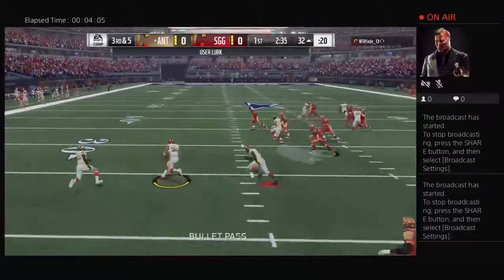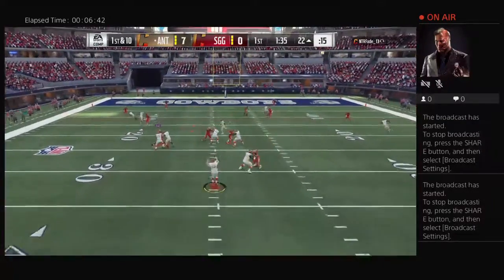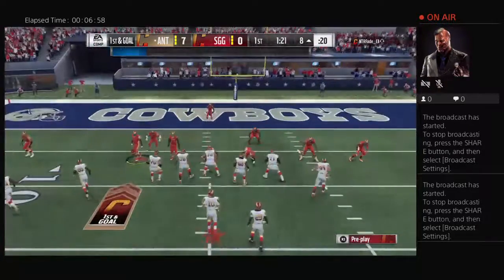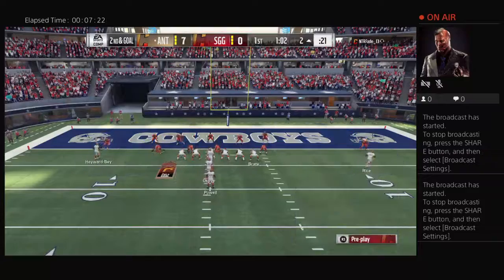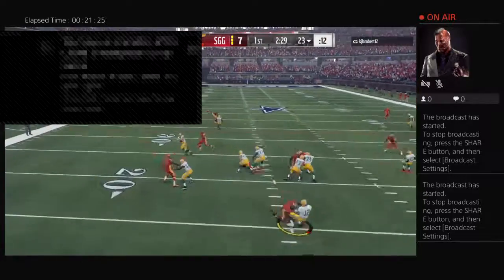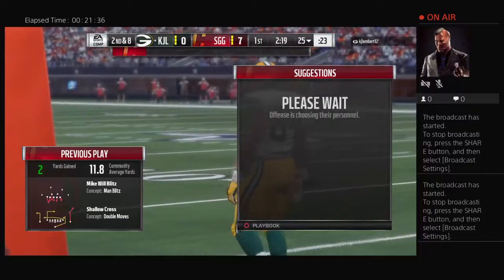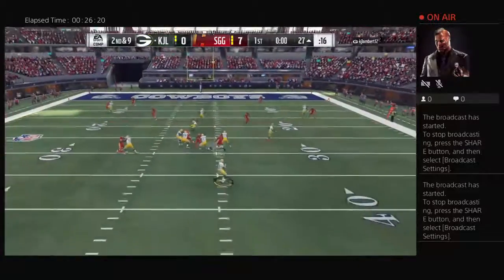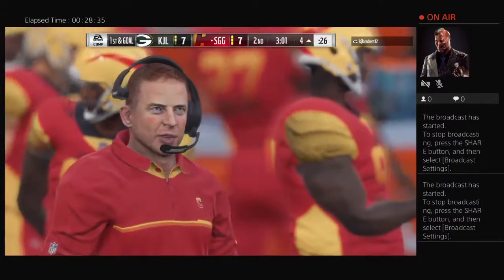Ultimate team run Madden 18